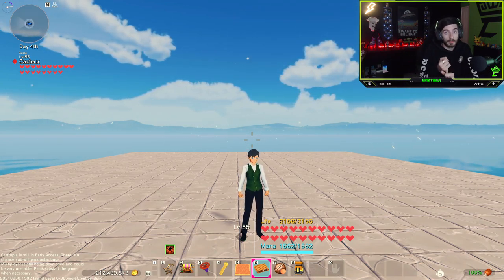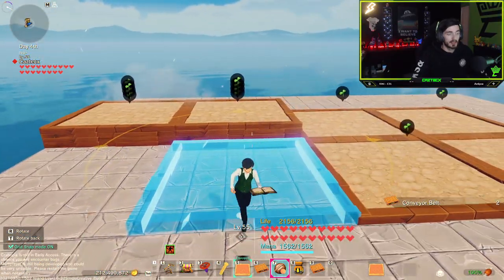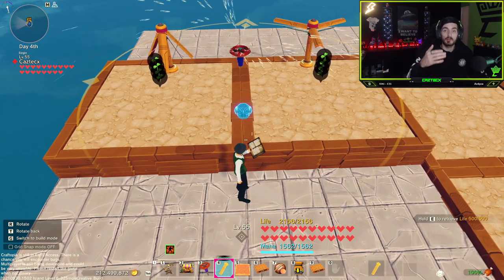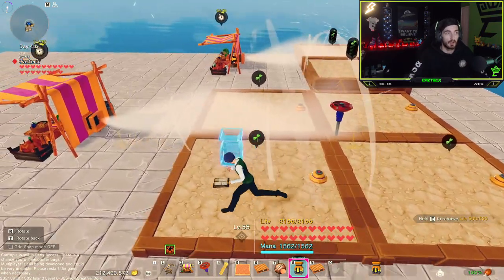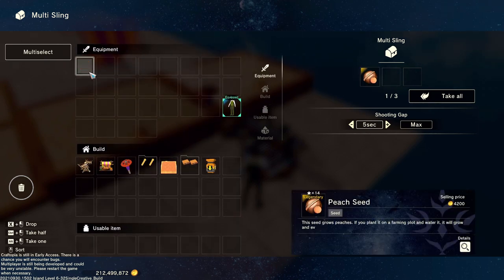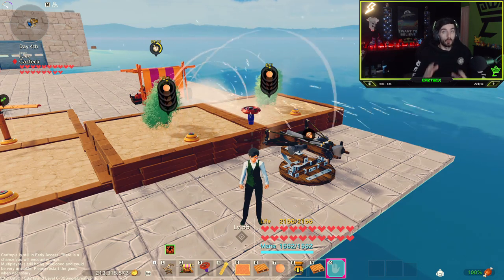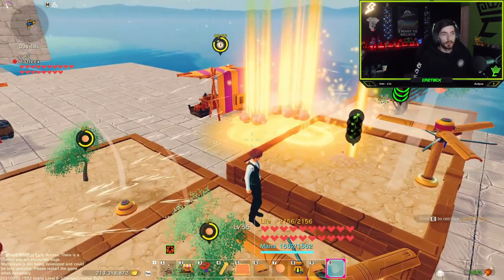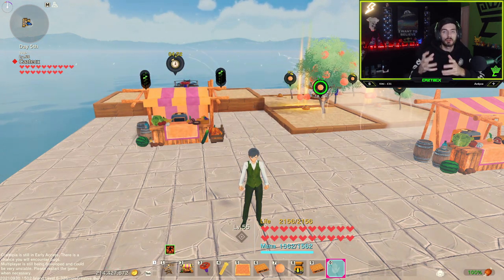How to build a Fully Automated Peach Farm | Super Fast Money | Craftopia Guide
Yoooo! Finally we can have a fully Auto Peach Farm to make some super easy money now that we have the Multisling in the latest content update